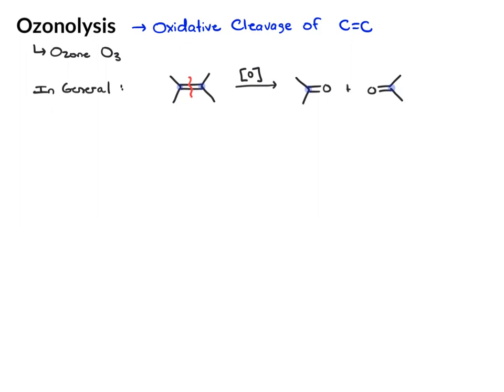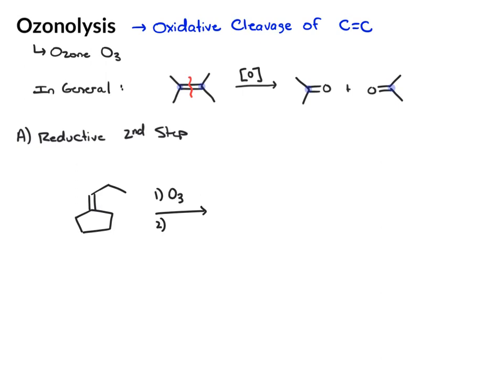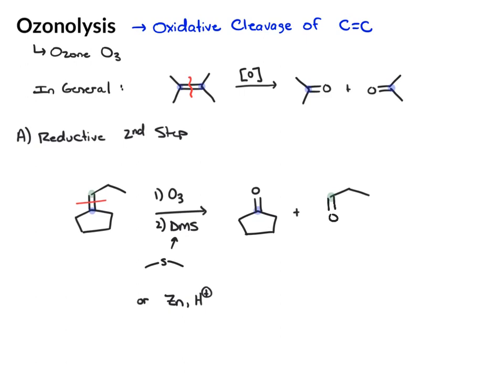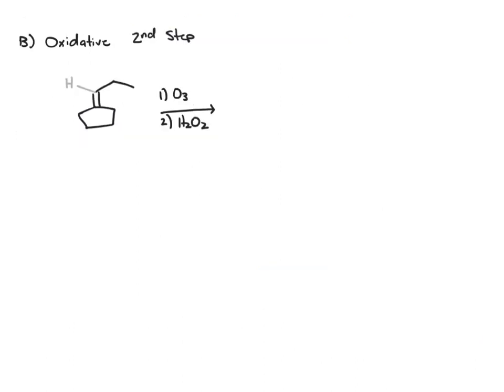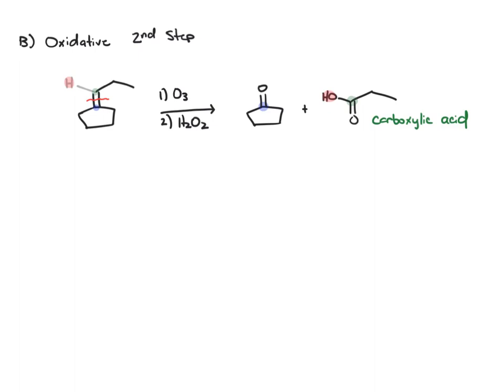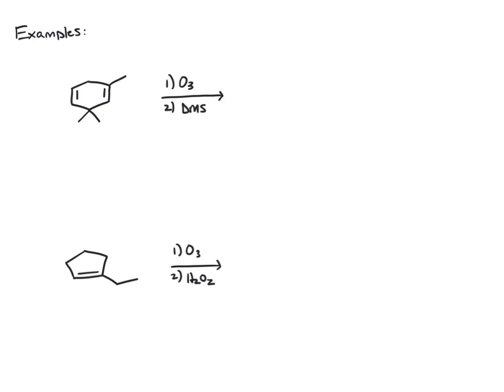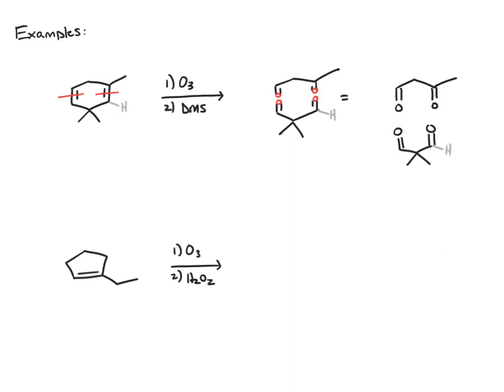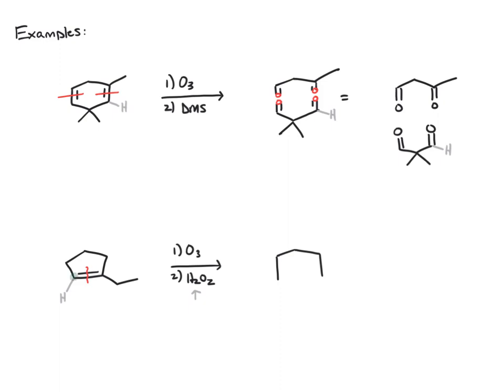Ozonolysis of Alkenes